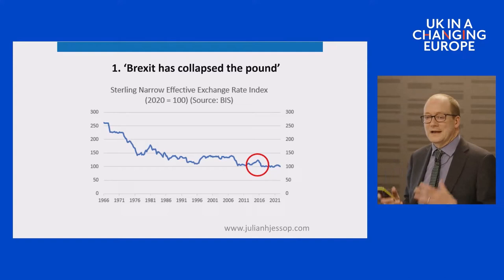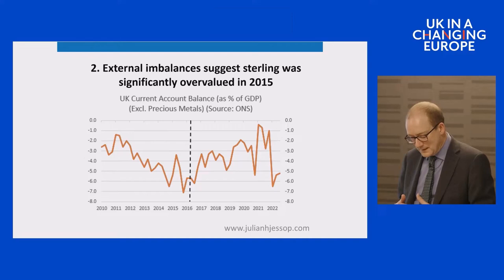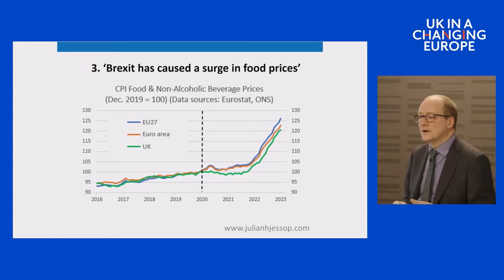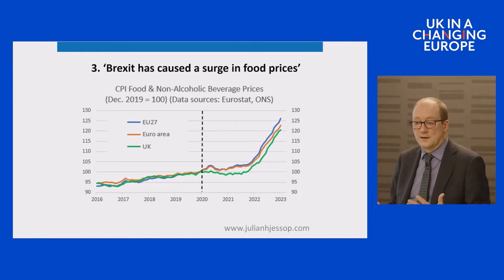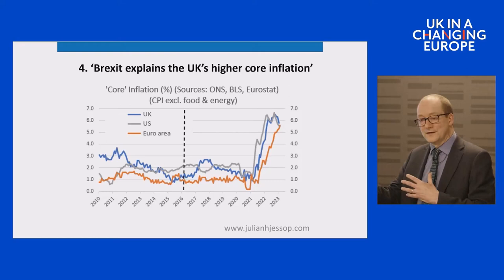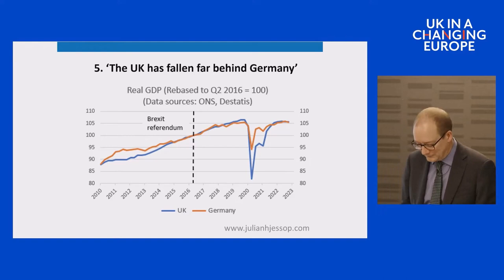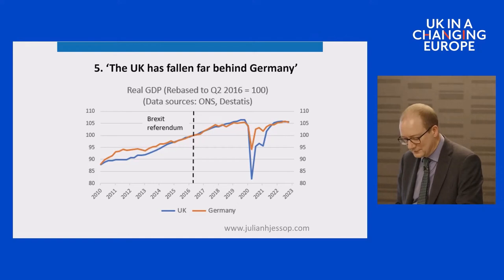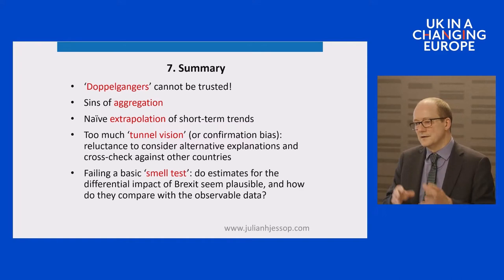Julian Jessop of the IEA: How has Brexit impacted the British economy?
Julian Jessop is Chief Economist and Head of the Brexit Unit at the IEA, the leading free-market economics think tank, based in the heart of Westminster. He has over thirty years of experience as a professional economist in the public and private sectors, including senior positions at HM Treasury, HSBC and Standard Chartered Bank.

Prior to joining the IEA in 2017 he was a Director and Chief Global Economist at the independent consultancy, Capital Economics. Julian has a First Class degree in economics from Cambridge University and post-graduate qualifications in both economics and law.